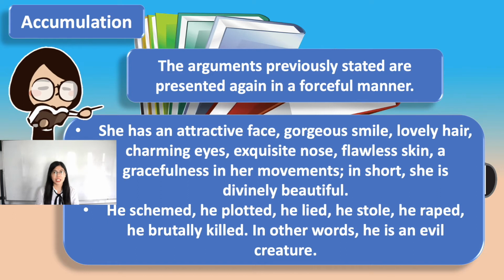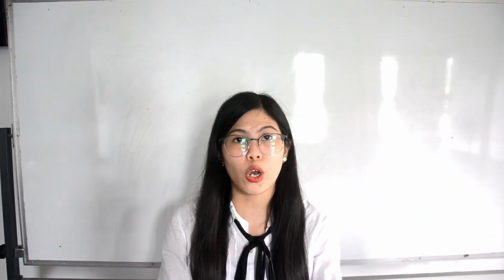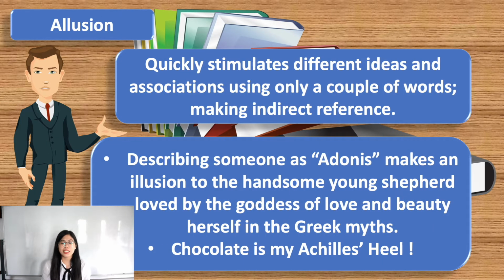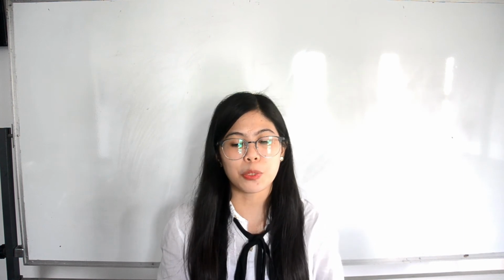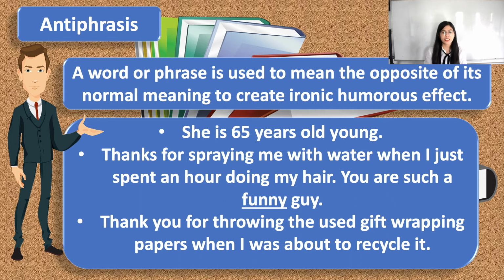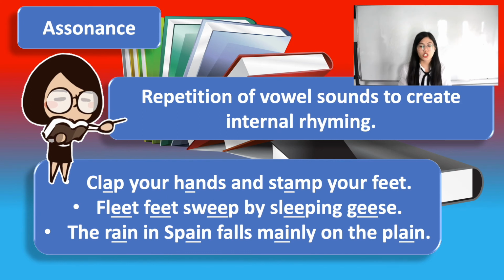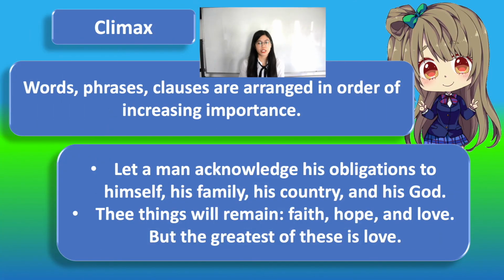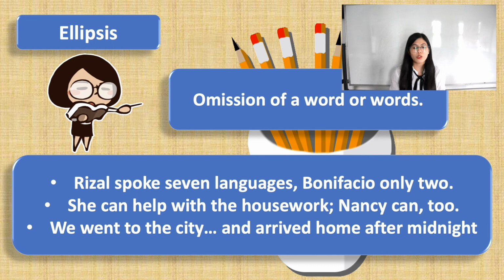Figures of Speech Part 1 by Niña | Paulette College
Subject: English
Topic: Figures of Speech
Teacher: Niña Tayong
Paulette College